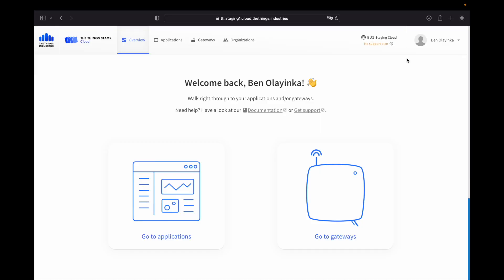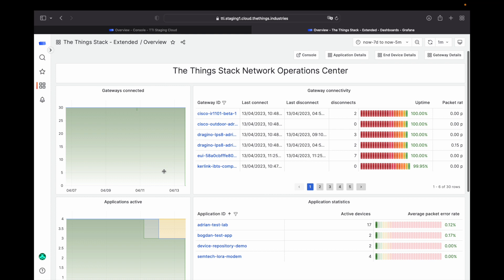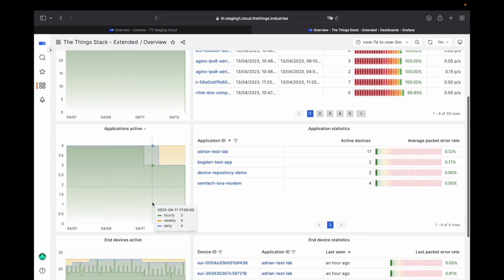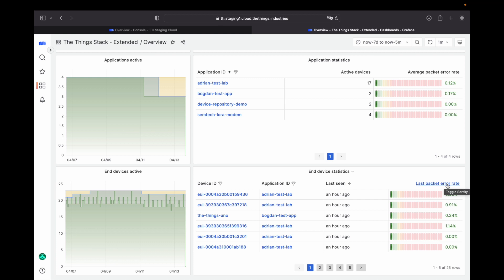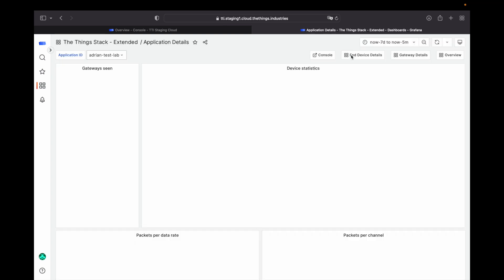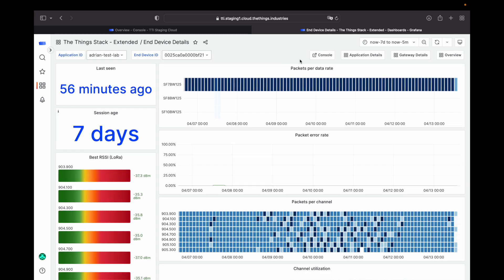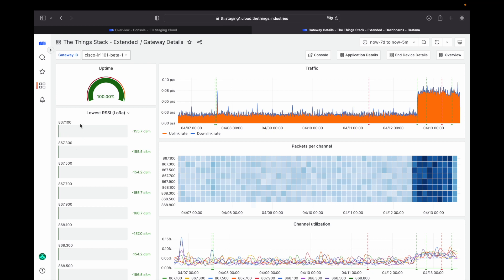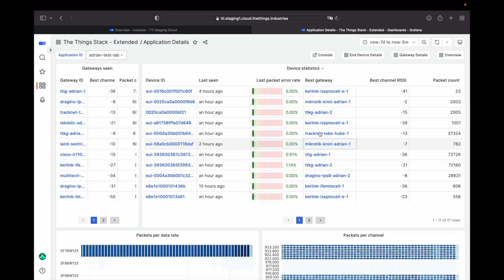Manage Your LoRaWAN Network Health with the Network Operations Center - The Things Stack